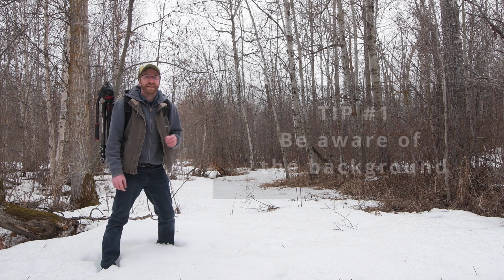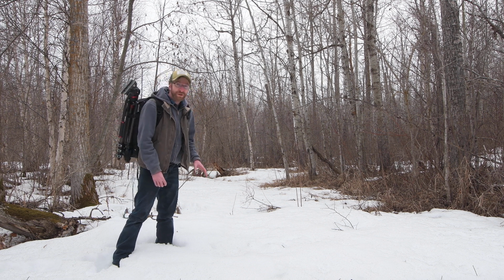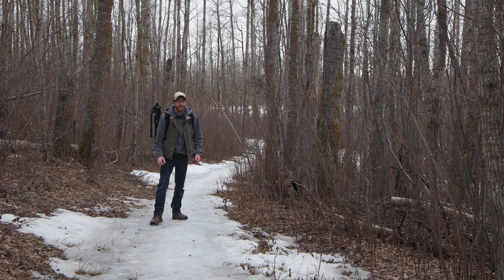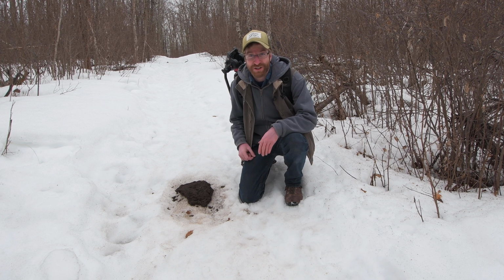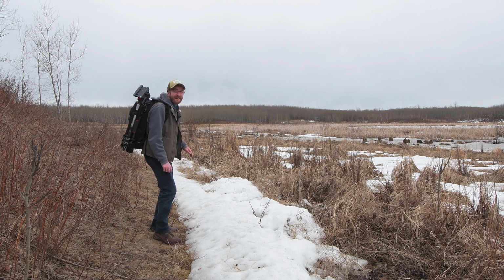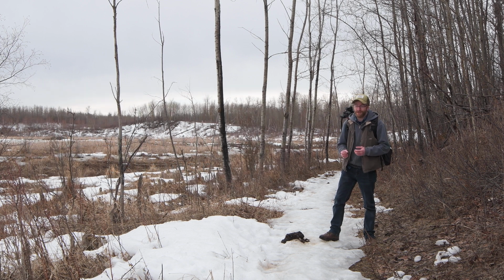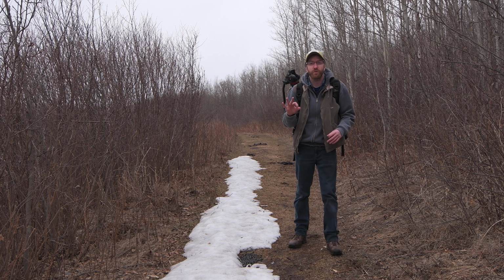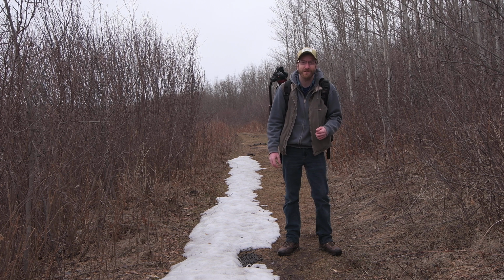How to take better WILDLIFE IMAGES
In this video I am in Elk Island National Park, Canada. While searching for wildlife to photograph I go over a few tips to help take better wildlife images.